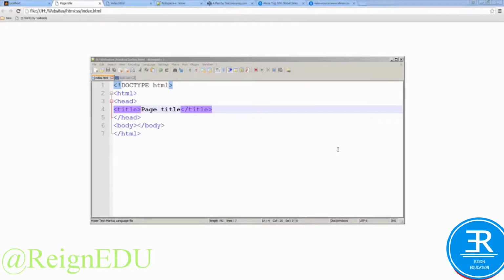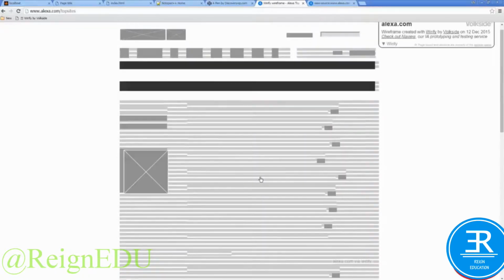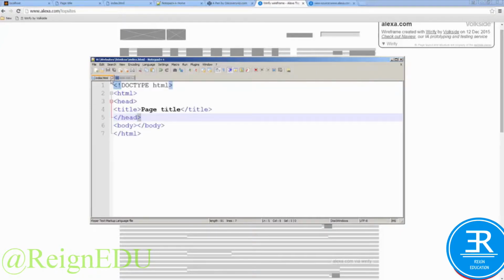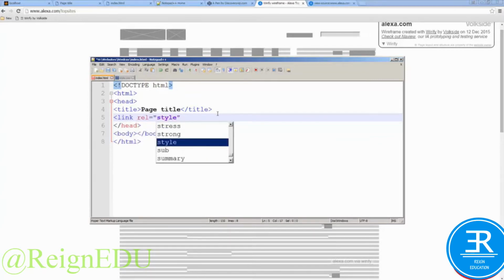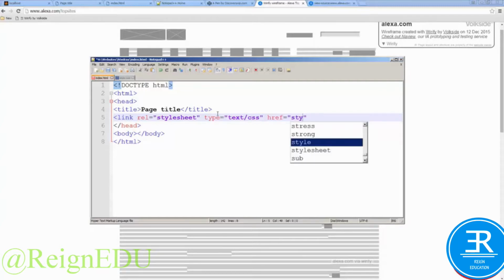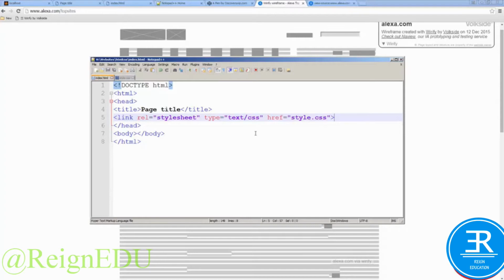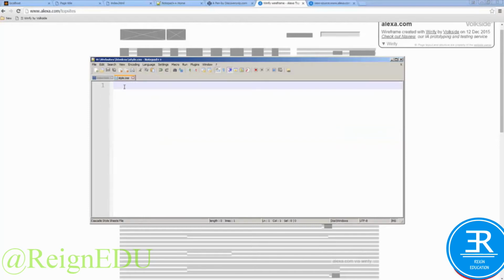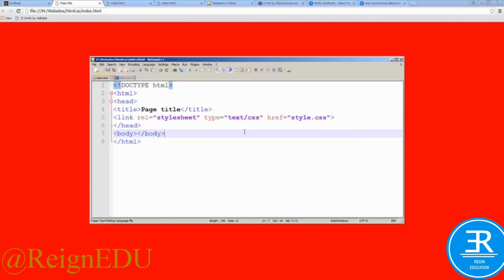HTML: Attaching Style Sheets